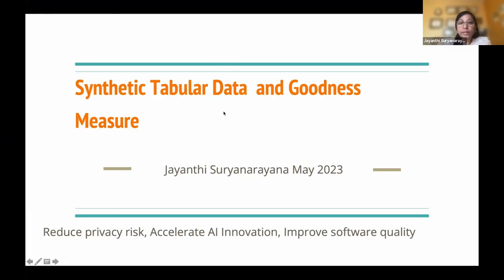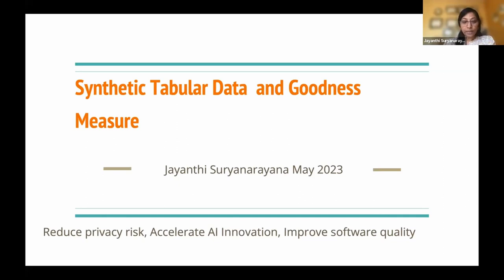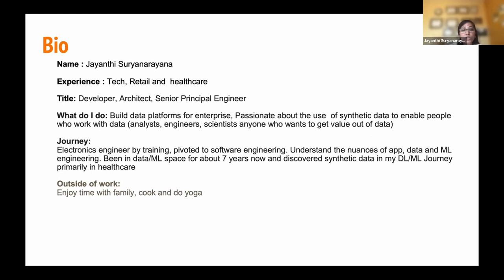Introduction to Synthetic data and its Goodness measurement | Jayanthi Suryanarayana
Data access is the key huddle in advancing ML in enterprises and synthetic data is a technology to help ease access of data reducing privacy risks. This workshop will cover what is synthetic data , its use cases and how to measure the goodness for various uses. It will focus specifically on healthcare data

This workshop was conducted by Jayanthi Suryanarayana, Sr. Principal Engineer